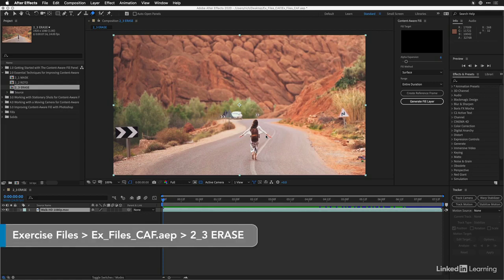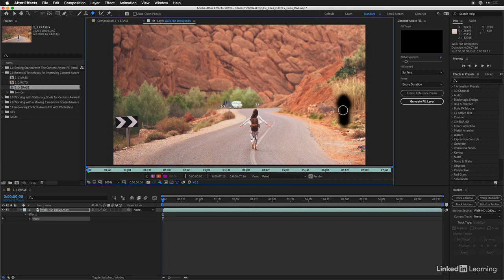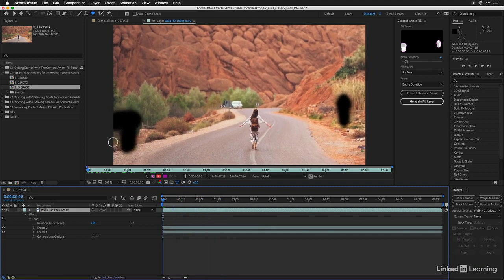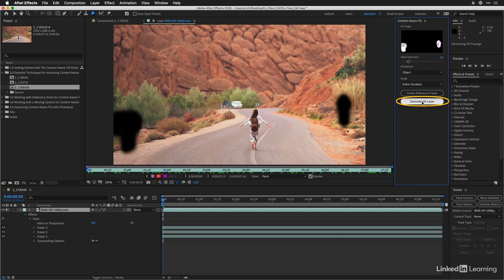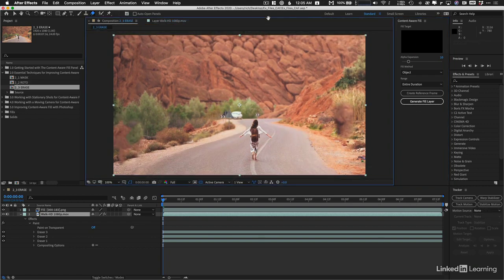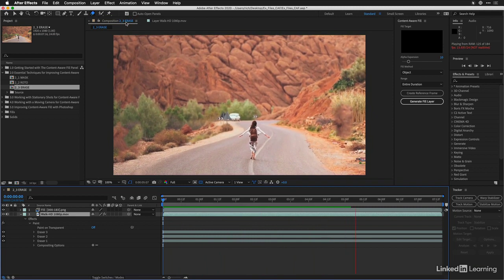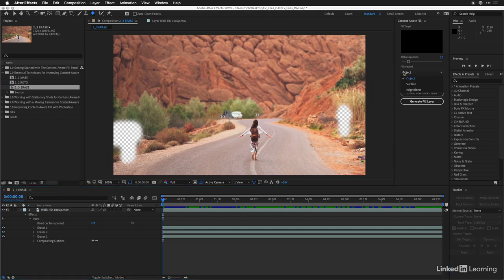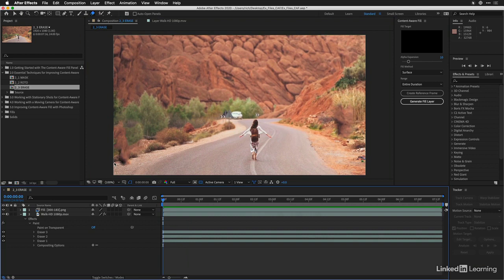Part 7. Using the Eraser tool to make a selection